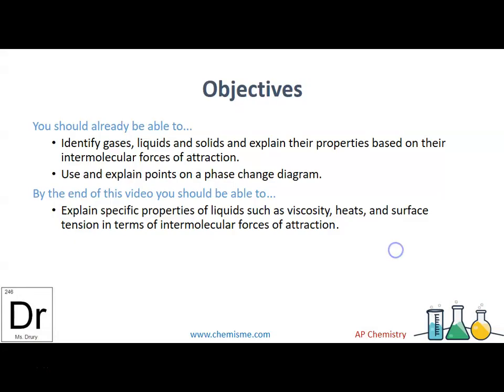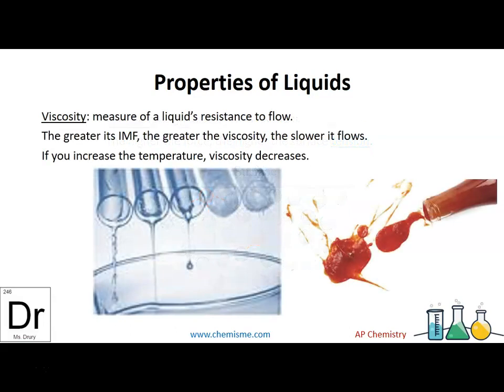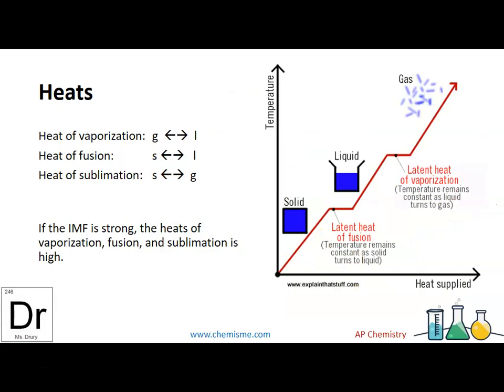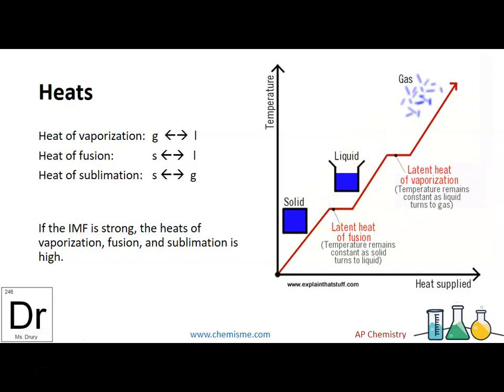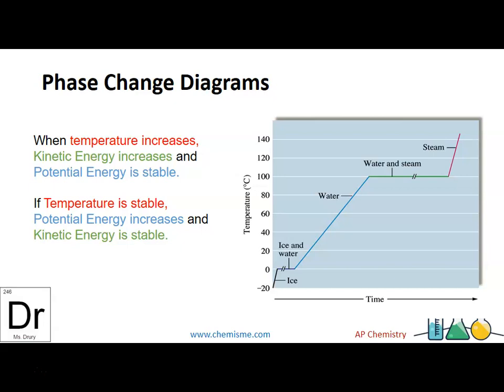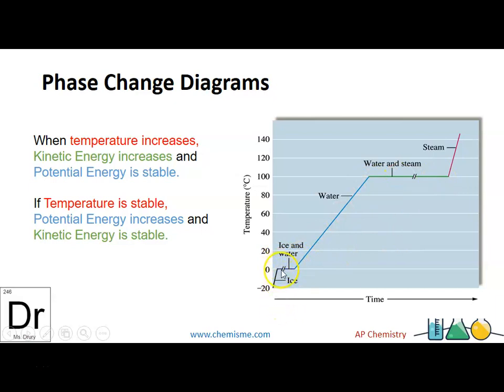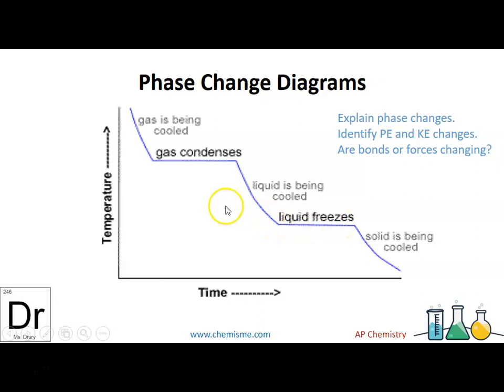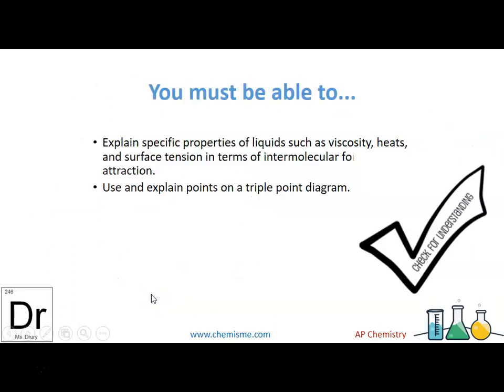5.3 Phases of Matter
Properties of each phase and phase changes